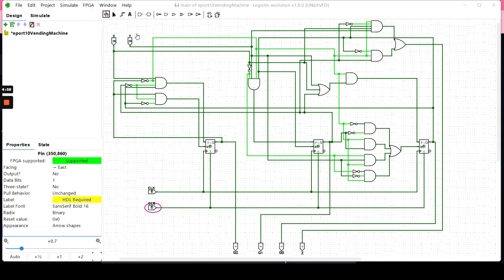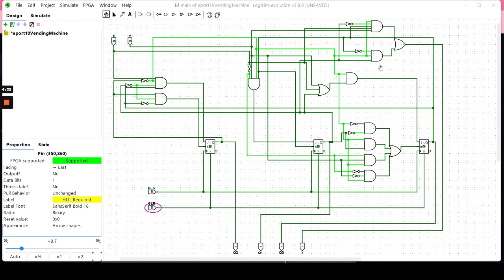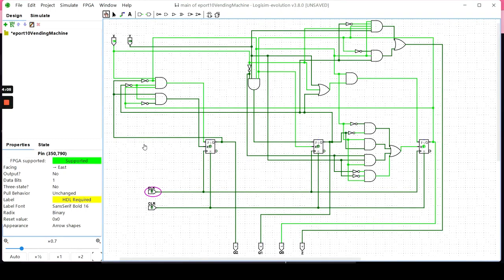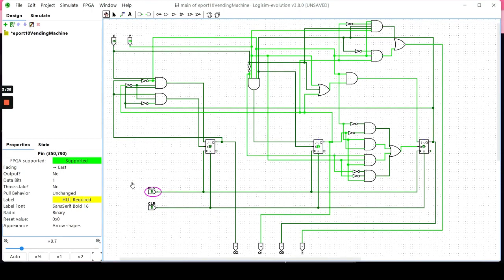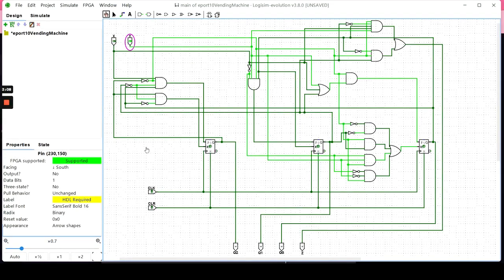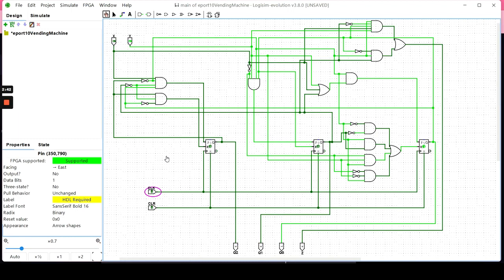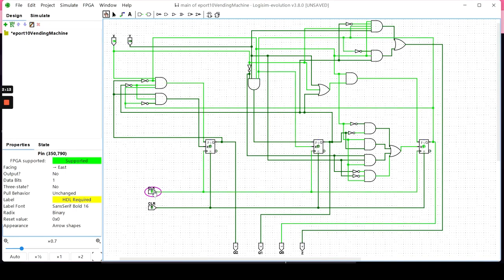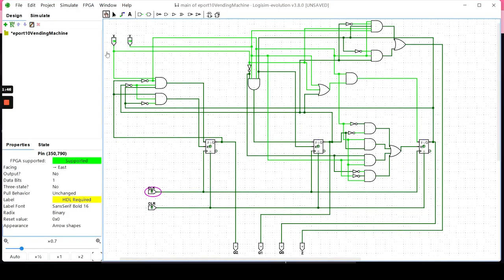ePort 10 - Vending Machine